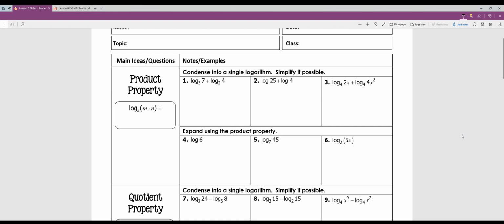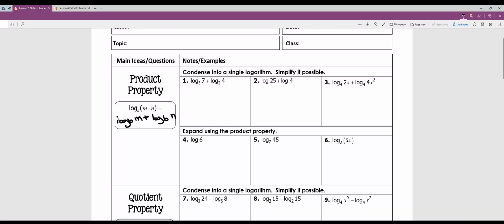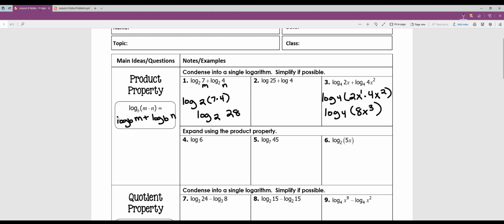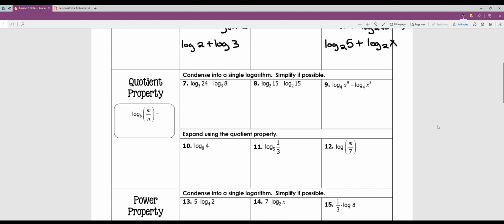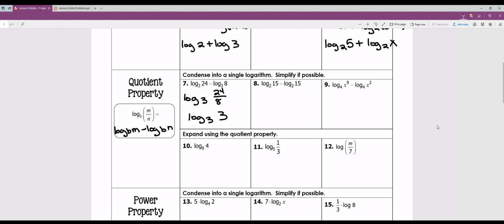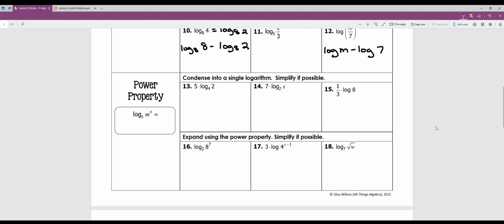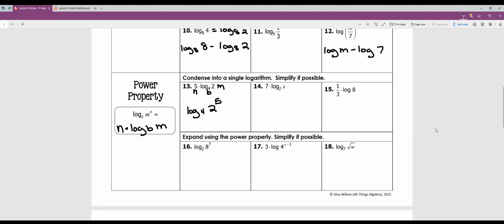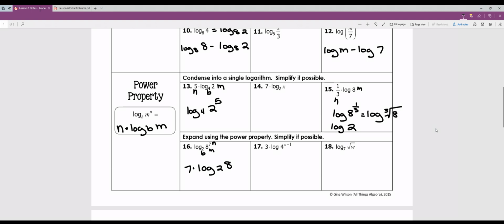Properties of Logs Part 1